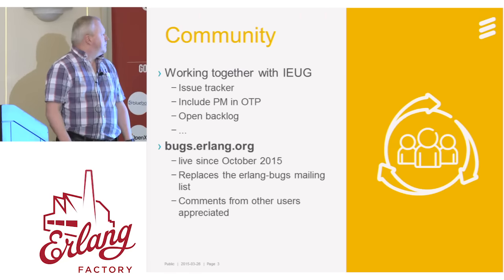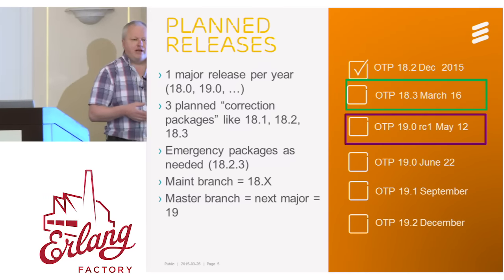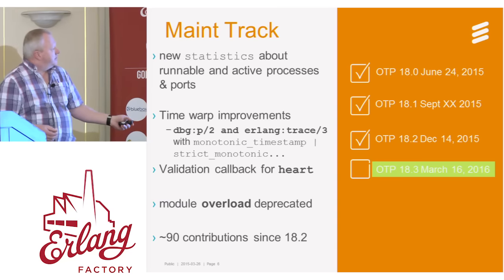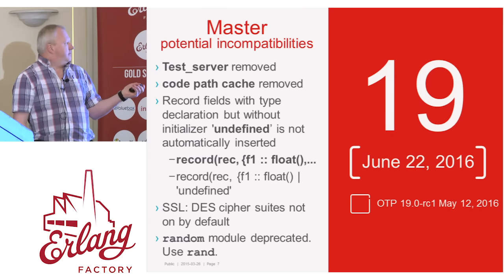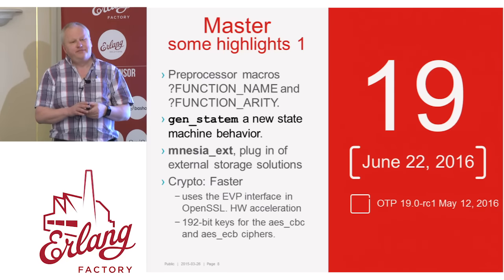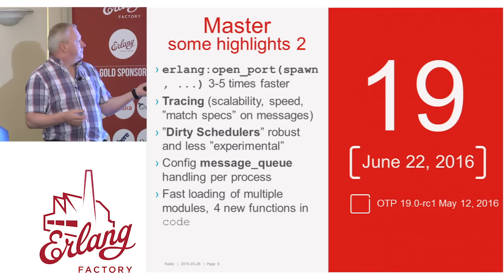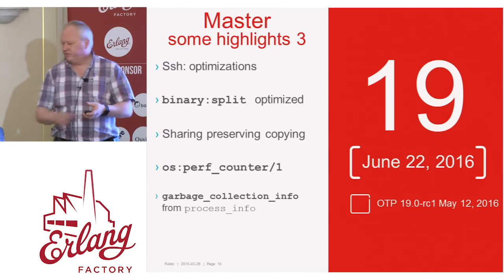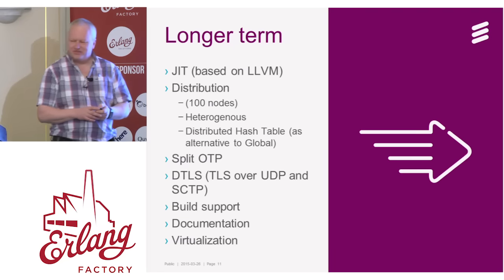Erlang Factory SF 2016 - Kenneth Lundin - News from the OTP Team - Roadmap